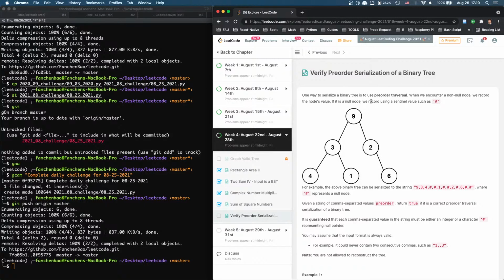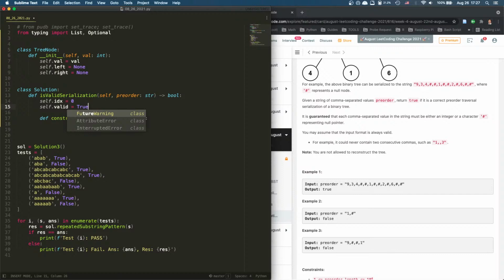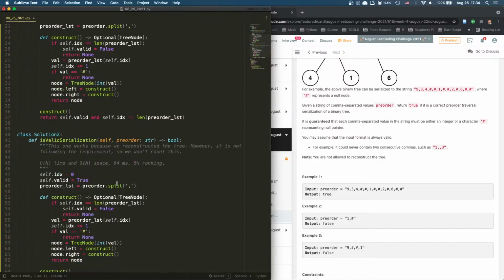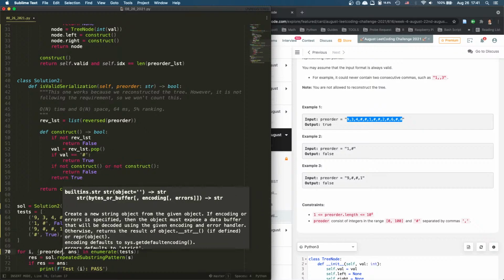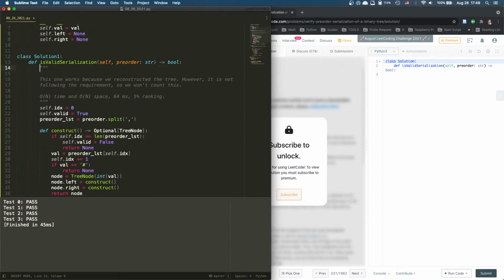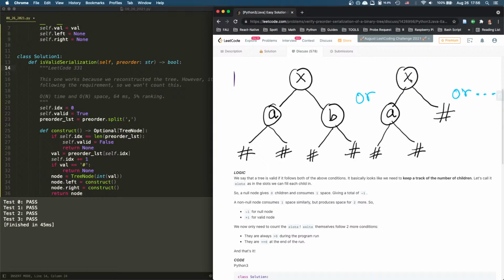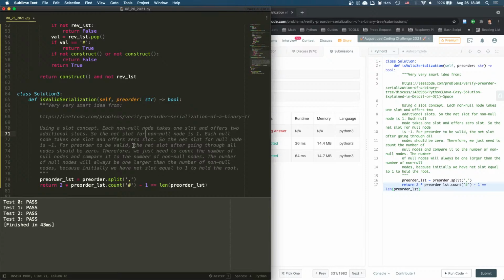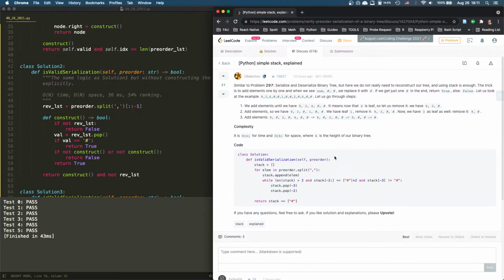2021-08-26 LeetCode 331